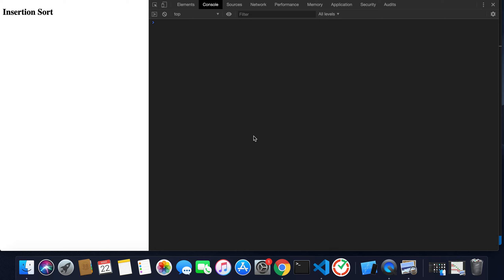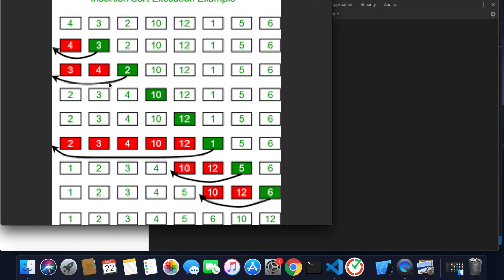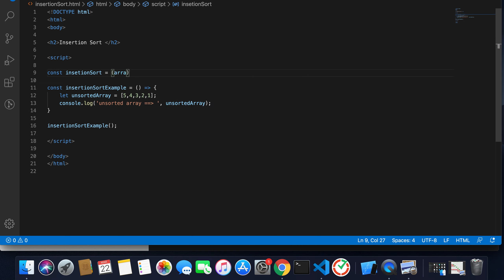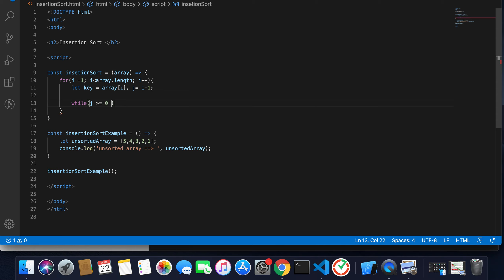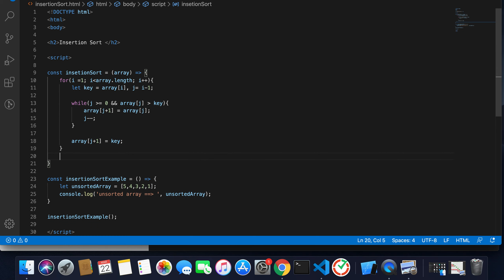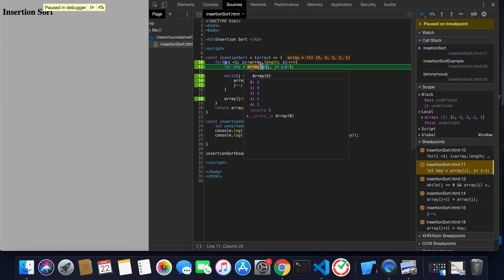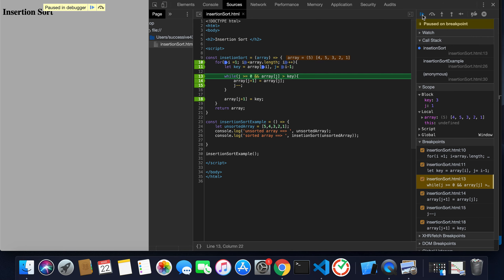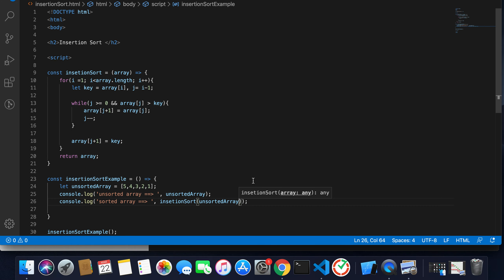Insertion Sort Program